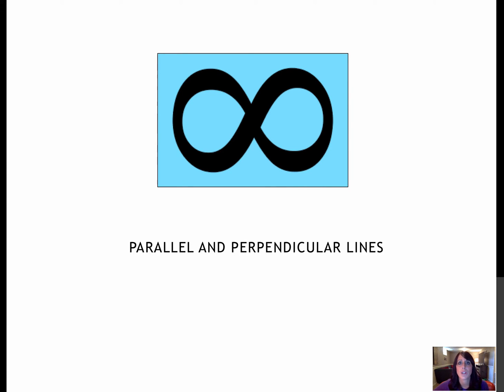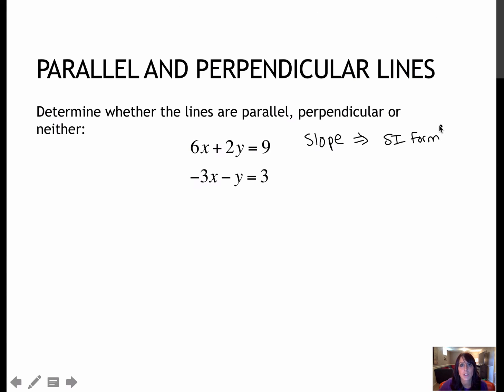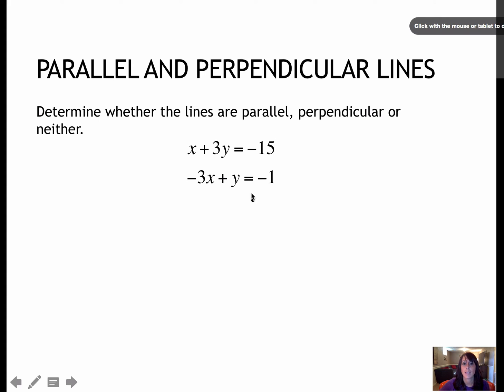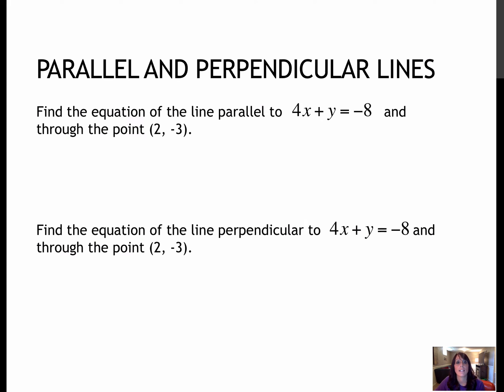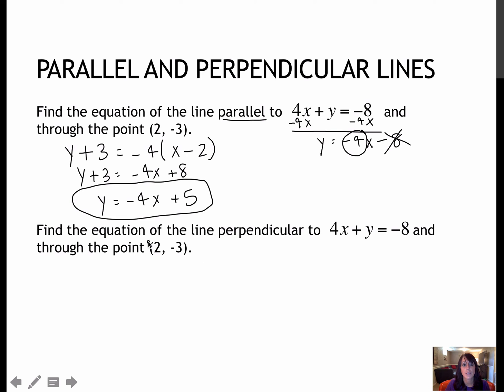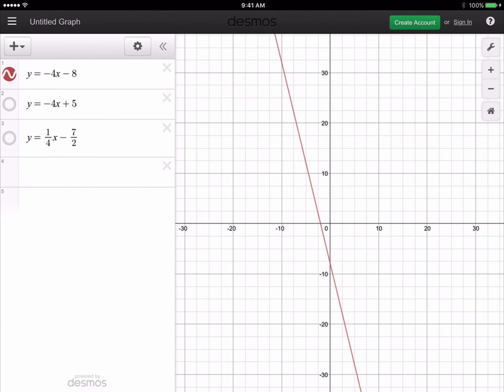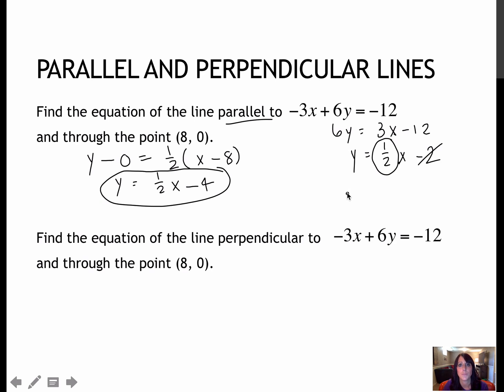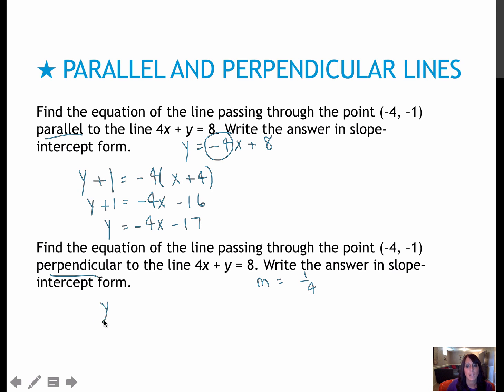49 Parallel and Perpendicular Lines (2.5)